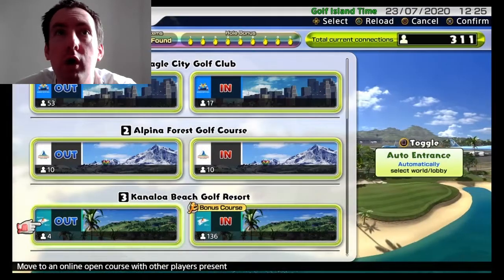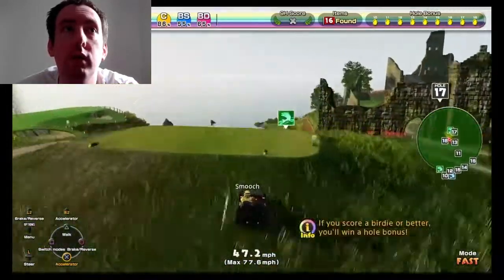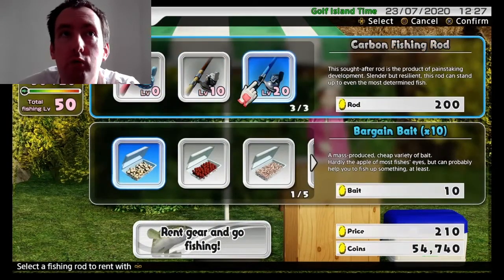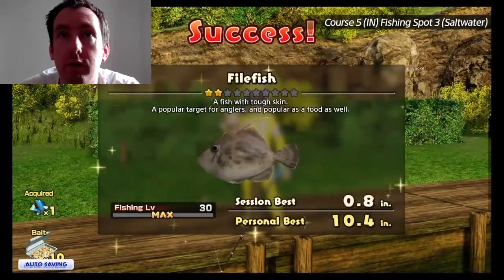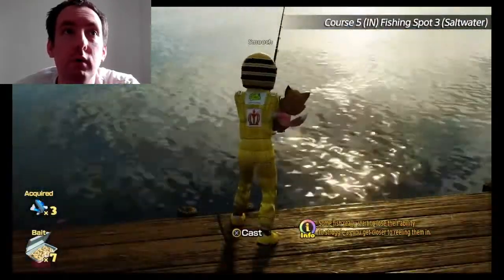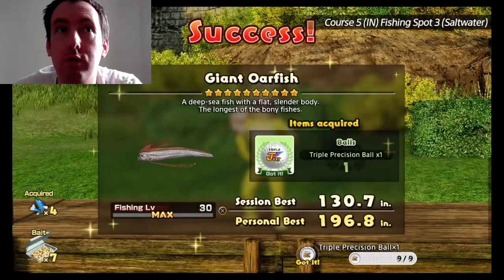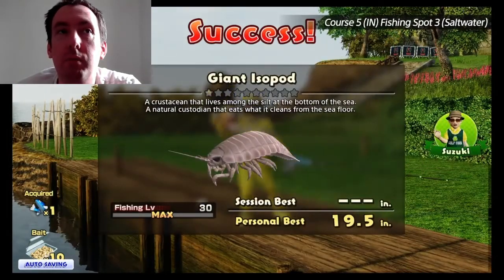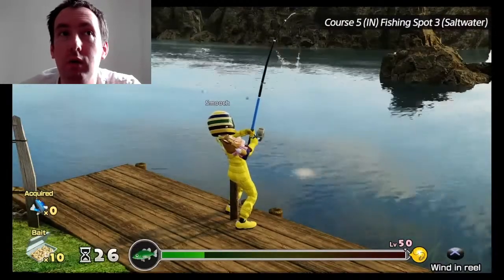Everybody's Golf How To Farm Triple Precision Balls By Fishing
How to farm triple precision balls in Everybody's Golf.

Step 1 ) Go to online courses Imperial Gardens In (Holes 10-18)
Step 2) Head to hole 17 and fishing spot 3.
Step 3) Pick Carbon fishing rod level 20 and deluxe bait.
Step 4) Try catch Giant Isopod's or Giant Oarfish because these fish drop the triple precision balls.

If you haven't unlocked fishing you need to beat the Vs Character Kato.
If you haven't unlocked Deluxe bait you need to beat the Vs Character Kato a second time to unlock the bait.